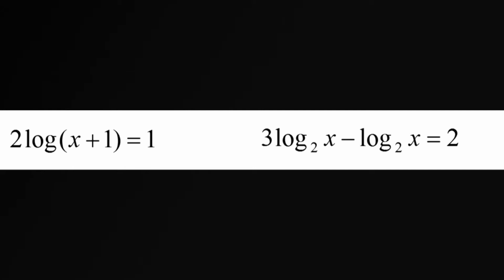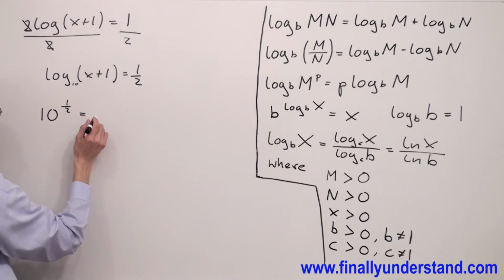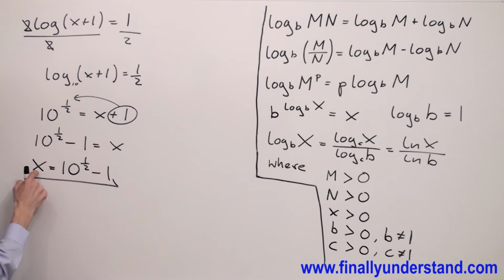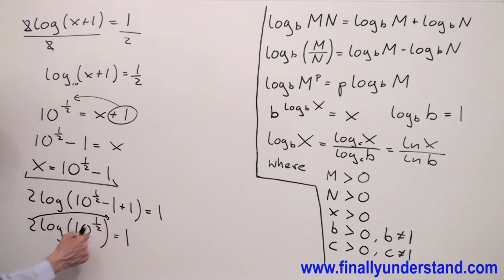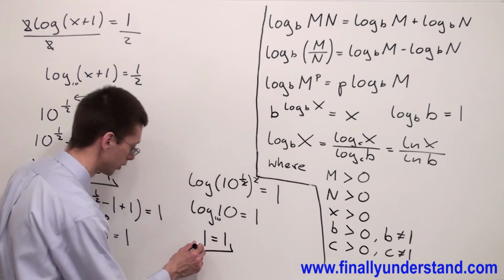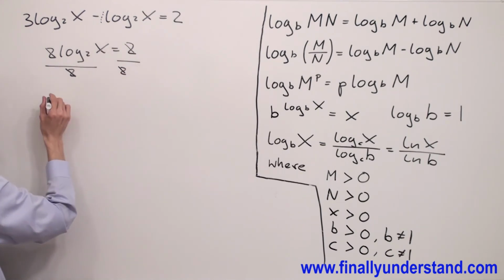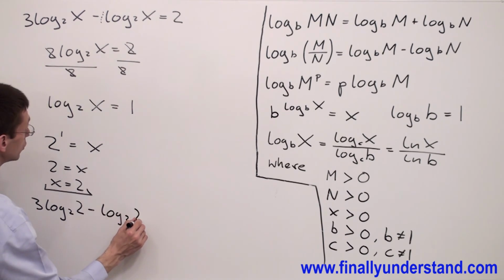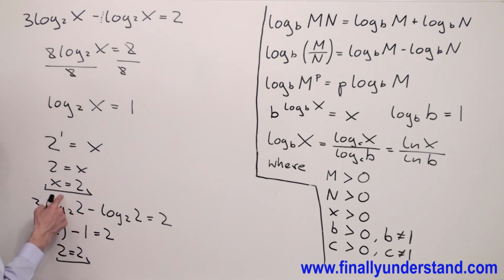Solving Logarithmic Equations 33